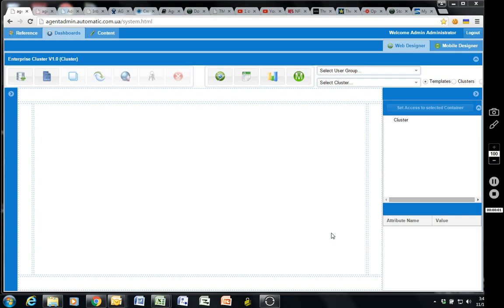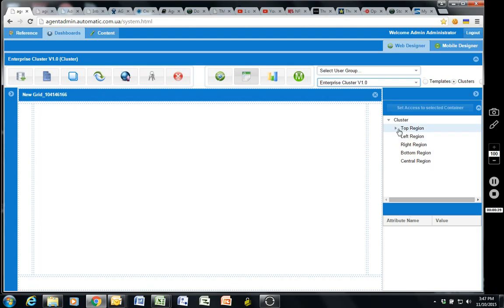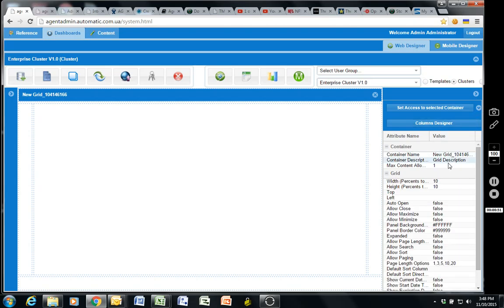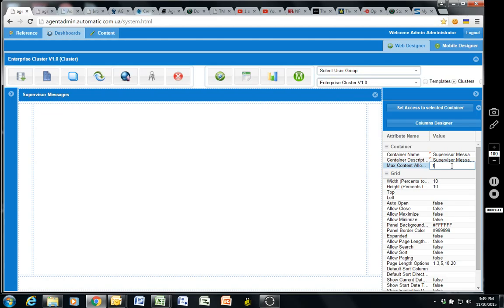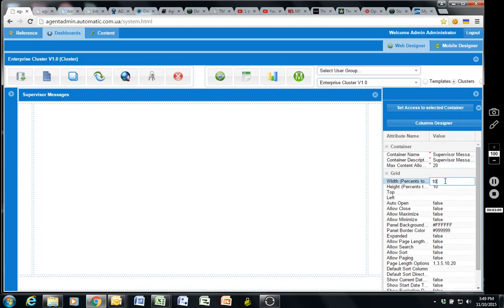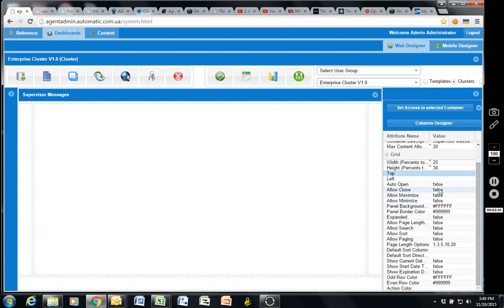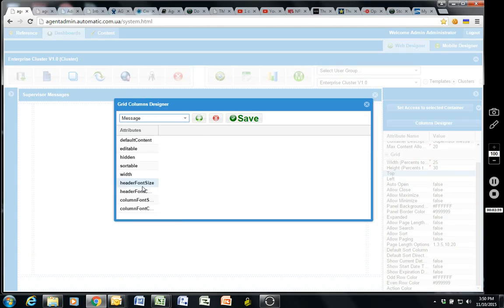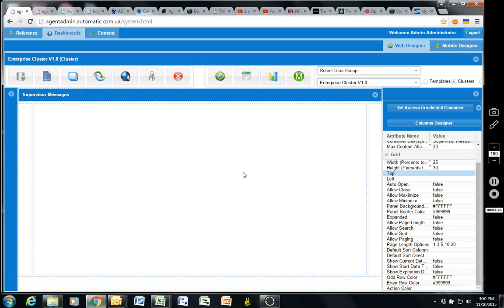Creating a Grid container.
This video demonstrates how to create a Grid container in AgentMight.